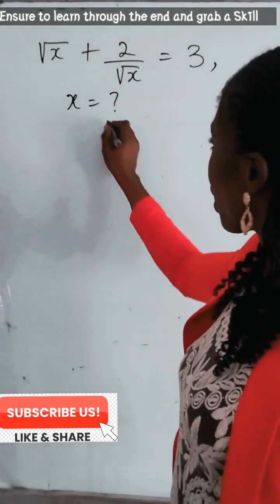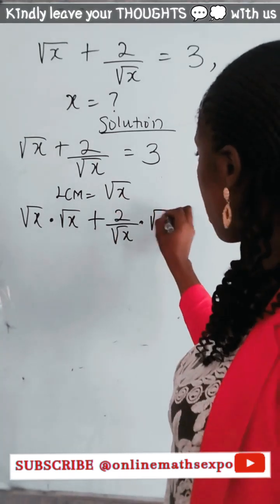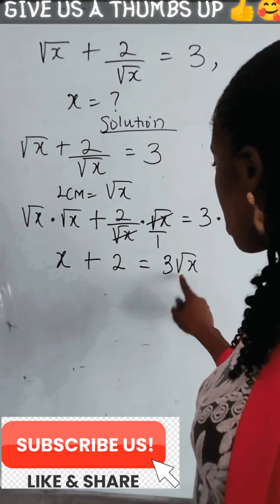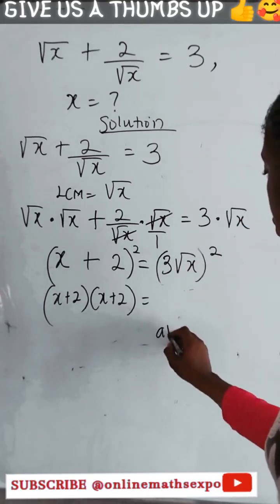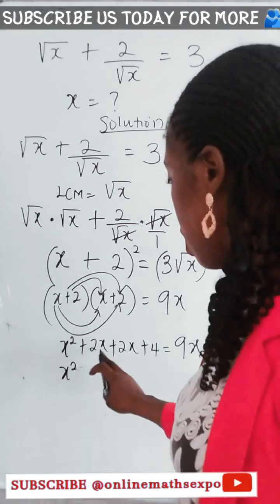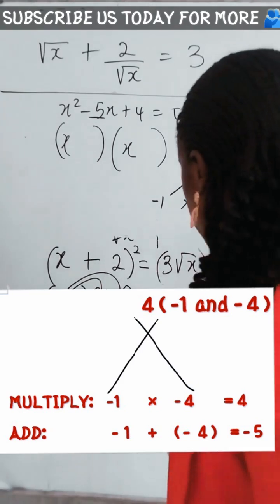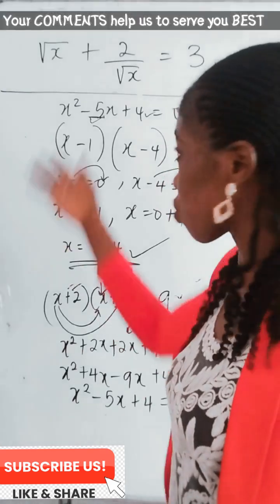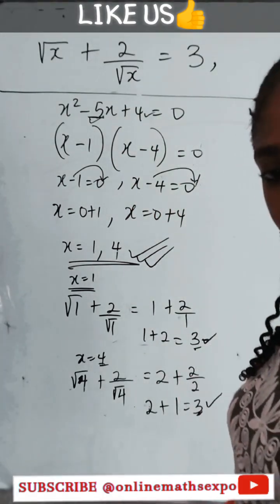Surdic Equation|| Radical Equation|| precalculus.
The General Question is, How can I solve radicalequation❓ How can I Solve radicalequation involving quadraticequation ❓ What are irrationalnumbers❓ How can I solve irrational problems ❓ How can I Solve problems on surds Equations❓

This tutorial answered those and more.
It explained the concept bearing in mind different learning pace.

Hope this tutorial answered your questions ❓🥰.

WAEC
wjec
Edexcel Maths
JAMB
gcse maths
UTME
a-level further
alevel Maths
edexcel Maths
maths revision
GCE
IGCS Maths
GCE Maths
NECO
jamb
Algebra
Surdic expression
Irrational numbers
Simplification of Surds
Conjugate of Surds
Surd Conjugate
Rationalization of SURD
Difference of two squares
How to RATIONALIZE Surd
conjugate surds
igcse
non terminating
surd in mathematics
surds maths
Surdic Expression
rationalize the denominator and simplify
surds explained
how to simplify radicals
Surds Introduction
Surds Maths
Surds for beginners
Surds in Mathematics
Surds tricks
Surdic Equation
Surds Equation
Solving Equations in Surds
Solving Surds Equation
Simplicity of Surds Equation
GCSE Maths Surds
Irrational Equations
Simplicity of Radical Equation
Simplification of Radical Equation
Radical Equation
precalculus
how to solve radical equations
How to solve Radical Equation
Radicals in Maths
Surds in Maths
Simplicity of Rational Radical Equation
Rational Equations
How Best to Solve Rational Radical Equation
Solving Rational Equation
Surds Equation Involving Quadratic Equation
Radical Leading to Quadratic Equation
Surds leading to Quadratic Equation
how do you solve radical equations